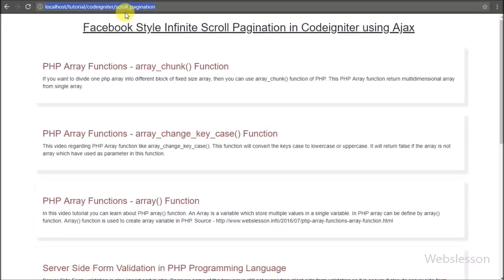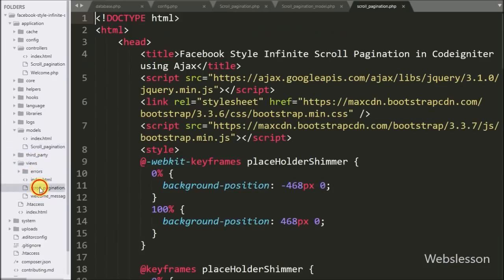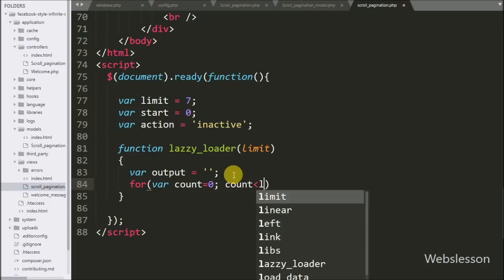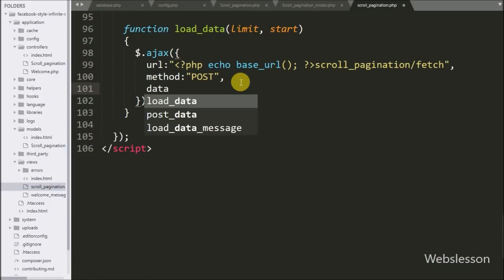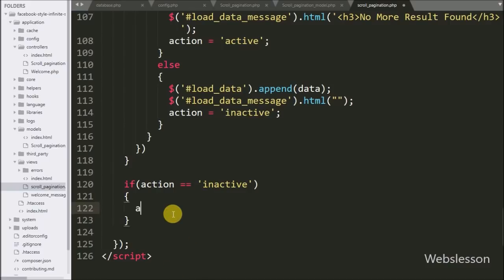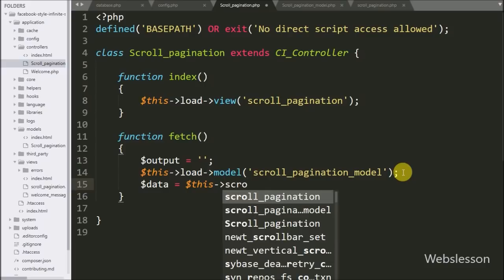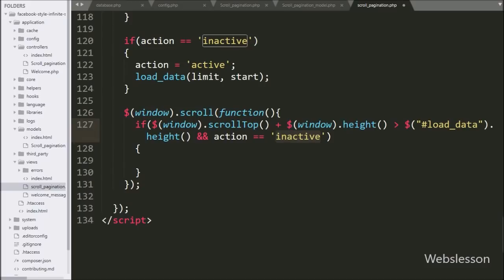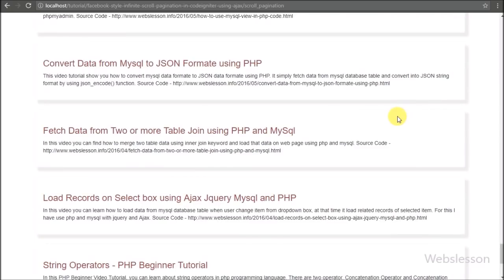Facebook Style Infinite Scroll Pagination in Codeigniter using Ajax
Learn How to load data while scrolling page down with ajax jquery and Codeigniter. Codeigniter load more Ajax. Infinite scroll jquery codeigniter. Scoll down pagination Codeigniter. Auto load more data on page scroll with jQuery Ajax and Codeigniter. Load more pagination in Codeigniter. Load data on scroll in Codeigniter.